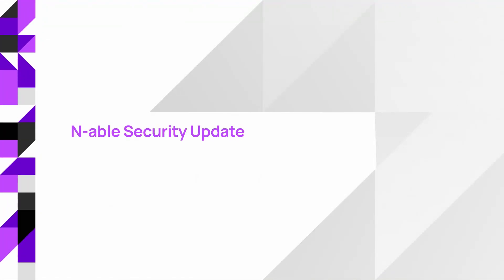Executive Update on Security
--  RMM resources  --